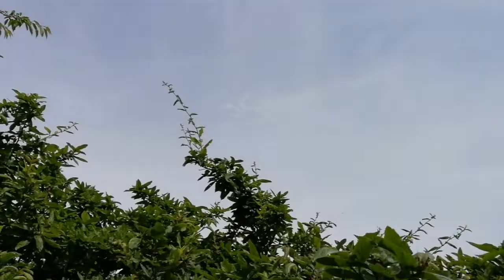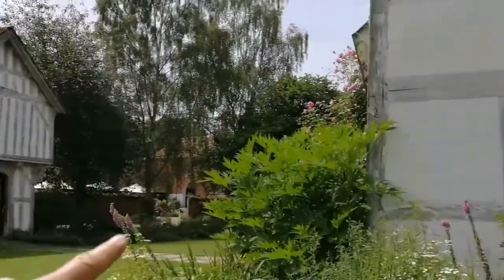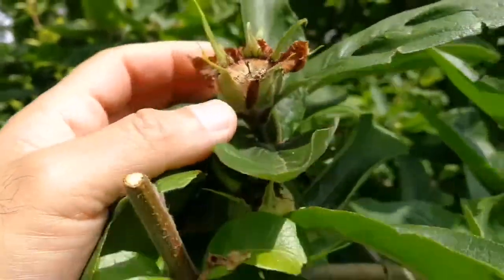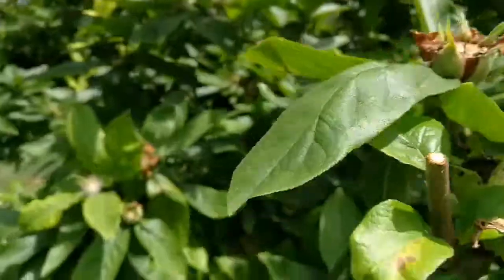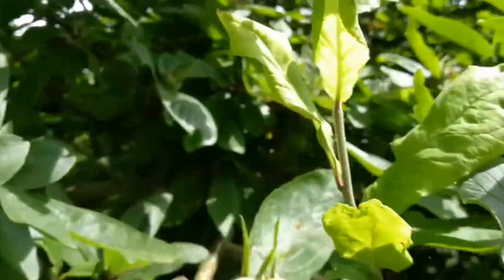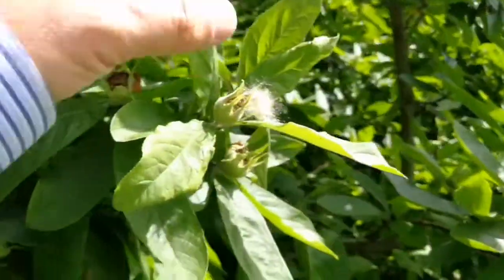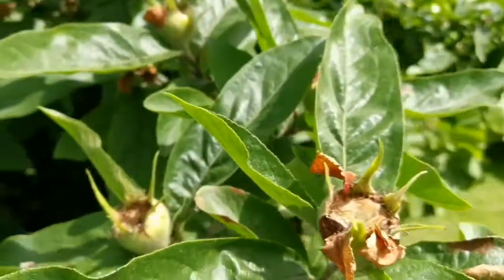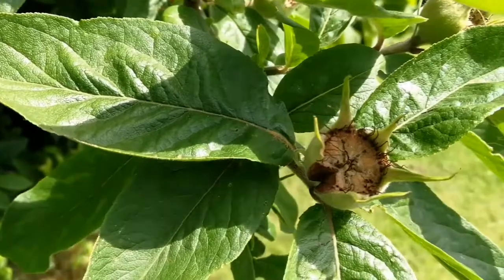How Nottingham Medlar Looks Like In Early Summer?